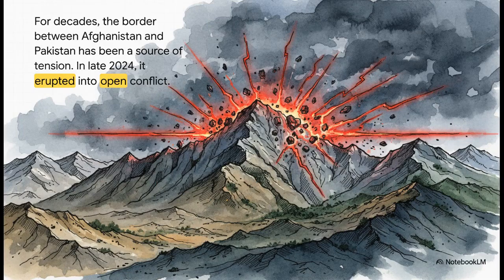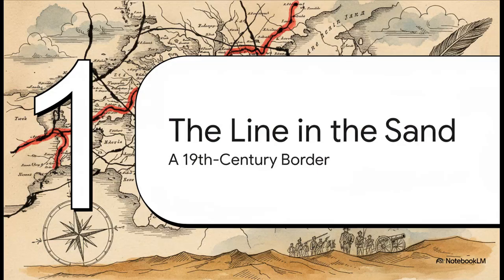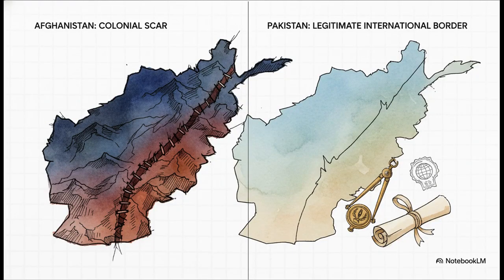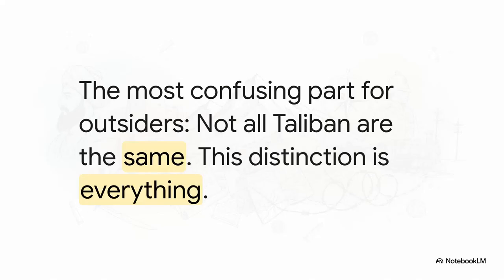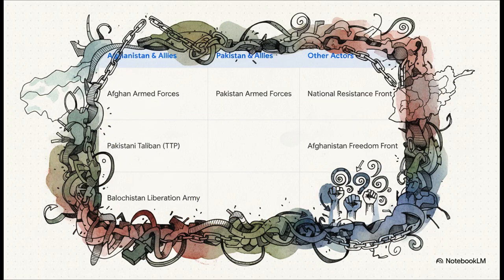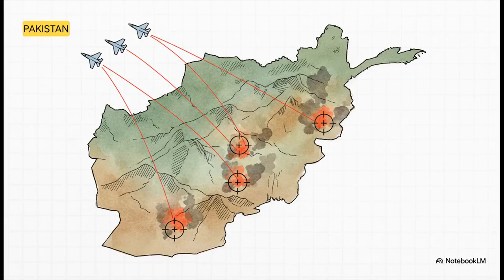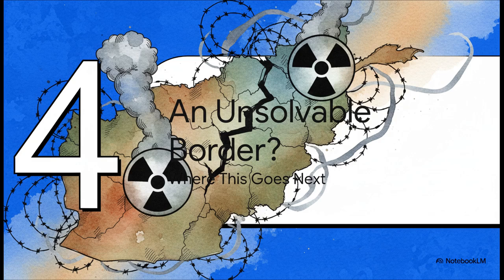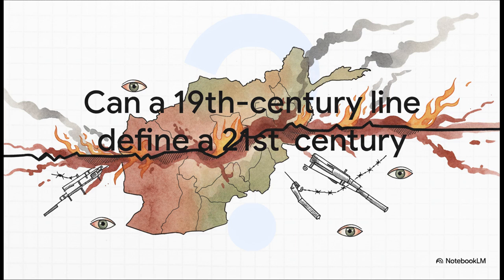Why Pakistan Declared 'Open War' on the Afghan Taliban (2026)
In February 2026, Pakistan's Defense Minister Khawaja Asif declared an "open war" against Taliban-led Afghanistan. But how did two former allies reach the brink of a full-scale regional war?
This video breaks down the complex geopolitical roots of the 2026 Afghanistan-Pakistan conflict. We explore the initial Pakistani airstrikes in Afghanistan's Nangarhar, Paktika, and Khost provinces targeting Tehrik-e-Taliban Pakistan (TTP) and ISKP militants. In retaliation, the Afghan Taliban launched coordinated ground offensives against Pakistani border posts and utilized weaponized drones deep inside Pakistani territory.
Discover the history behind the disputed 2,640 km Durand Line, how Pakistan's "Strategic Depth" policy backfired, and the devastating humanitarian and economic fallout—including the tragic March 16 airstrike on the Omid Addiction Treatment Hospital in Kabul and Afghanistan's $8.5 billion trade deficit.